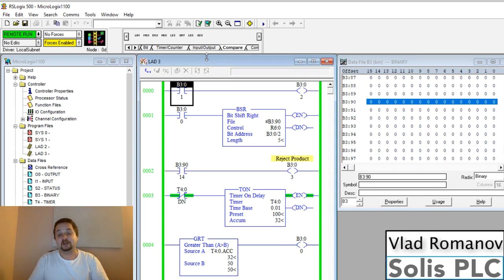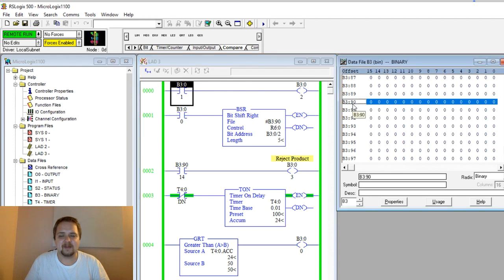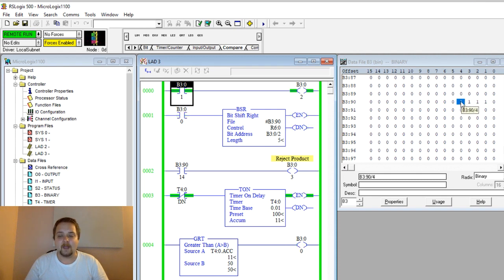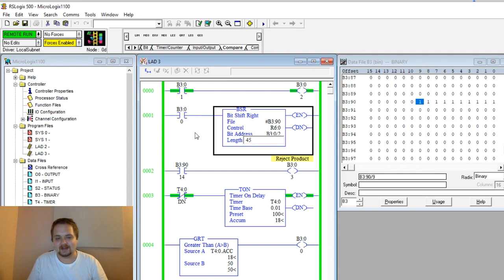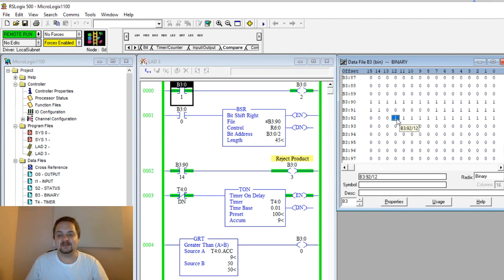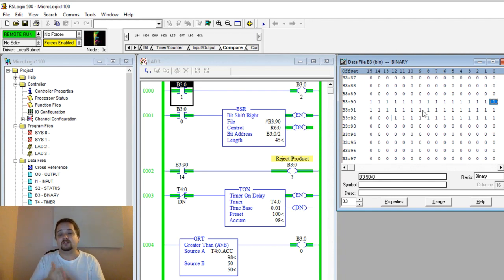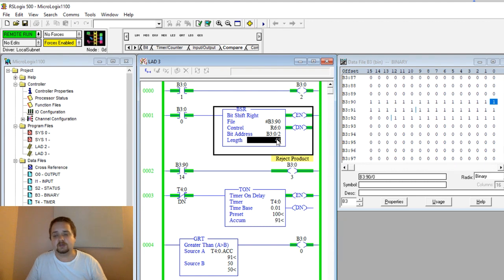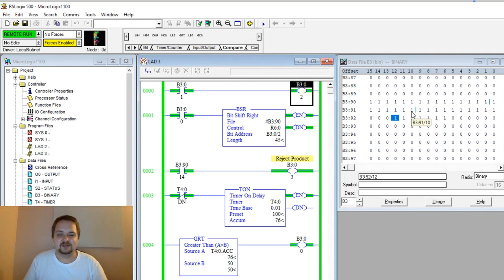PLC Programming BSR Instruction - Bit Shift Right Register Ladder Logic RSLogix Studio 5000 Example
The BSR, also known as the bit shift right, is an instruction which will perform a bit shift of a register by inserting a bit at the specified location and moving over every other bit by a single bit. This instruction takes several parameters and is somewhat complex for those who are new to Programmable Logic Controllers (PLCs). However, in this tutorial, I will be walking you through an example of a BSL implementation in order to demystify this instruction and its application.

This instruction is usually found in object based sequential processes where an order of operation needs to be observed. A simple example which comes to mind is a quality defect station which scans every product. As a defect is picked up, the value is stored in a shift register and the product is rejected at the reject station. This sequence is best implemented with a shift register instead of a timer as it will lead to precise rejects from the line every single time.